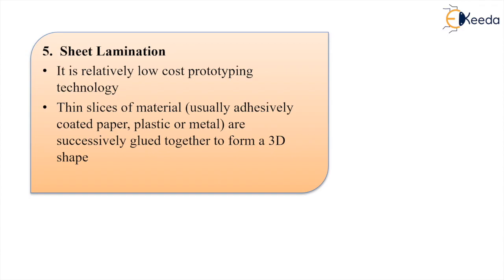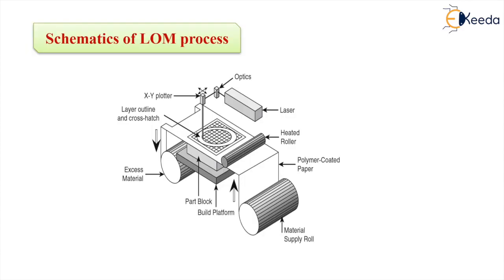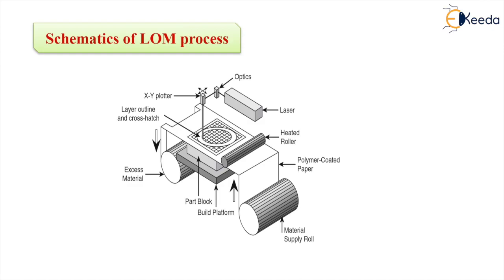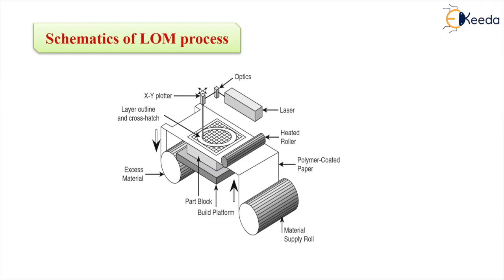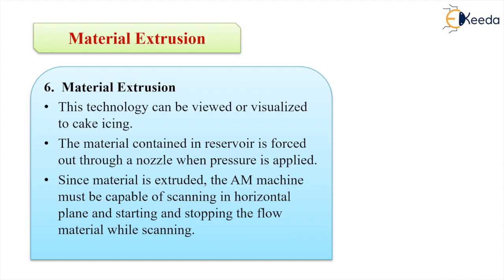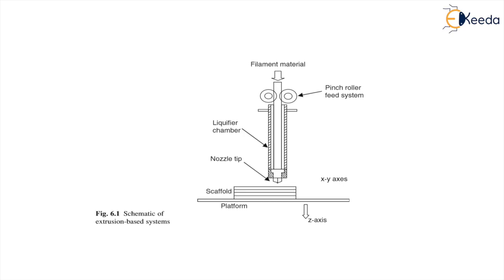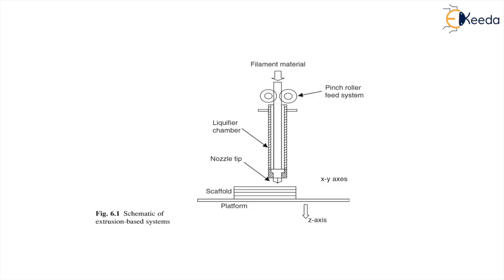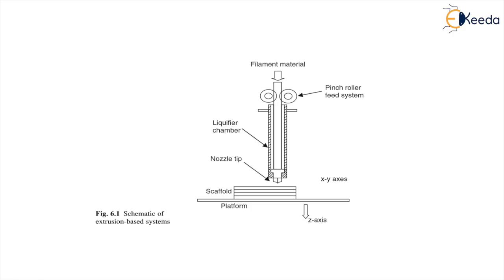Sheet Lamination - Additive Manufacturing - Production Process 2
Video Name - Sheet Lamination

Chapter - Additive Manufacturing

Access the Complete Playlist of Subject Production Process 2 -

Happy Learning!